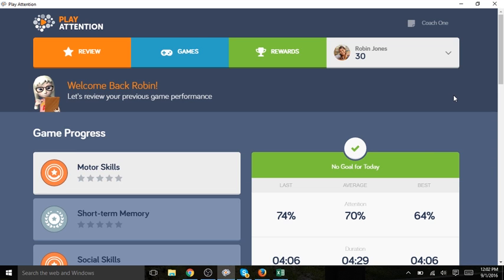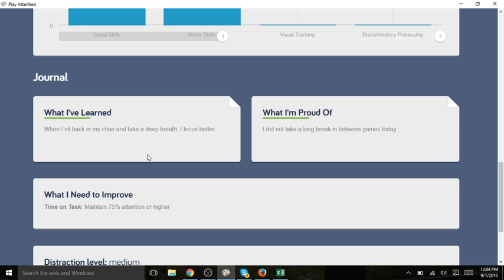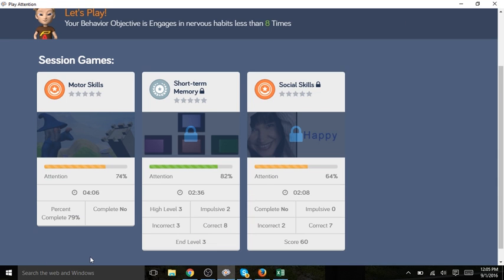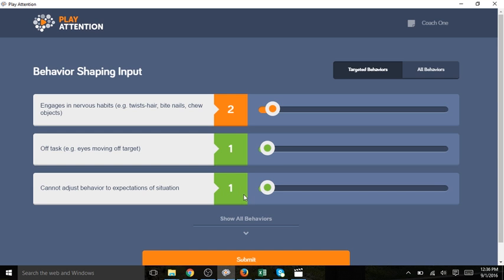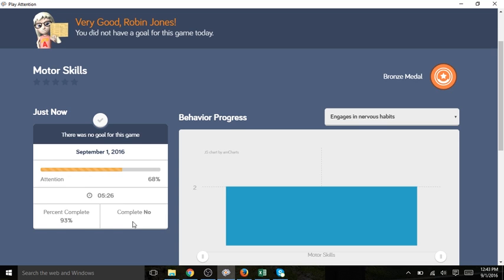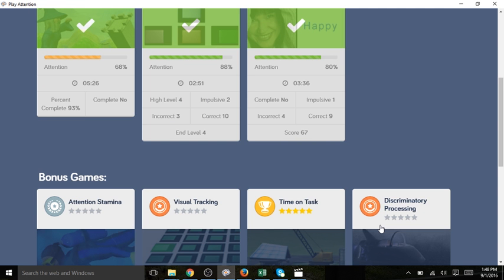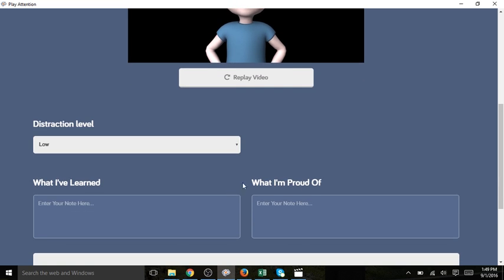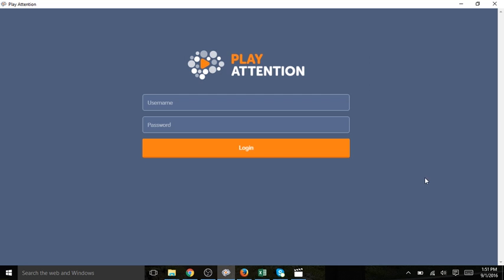Reviewing a Student Session